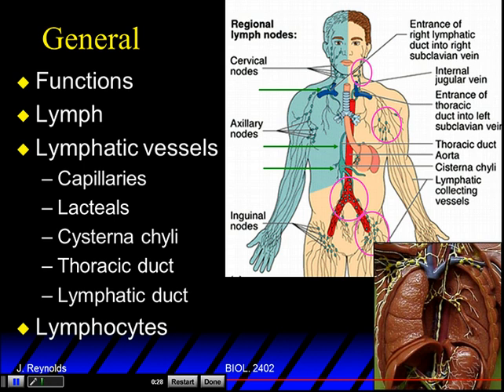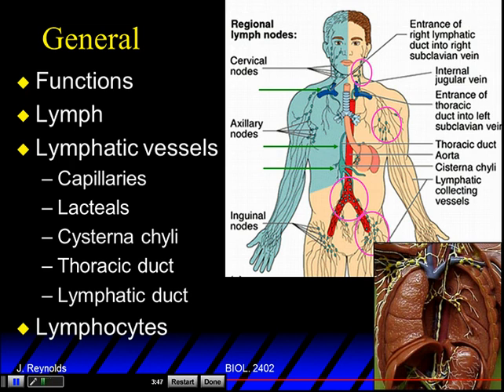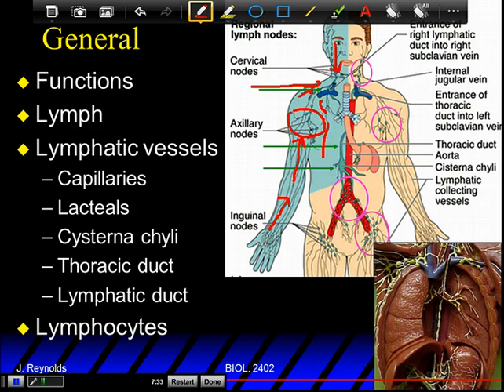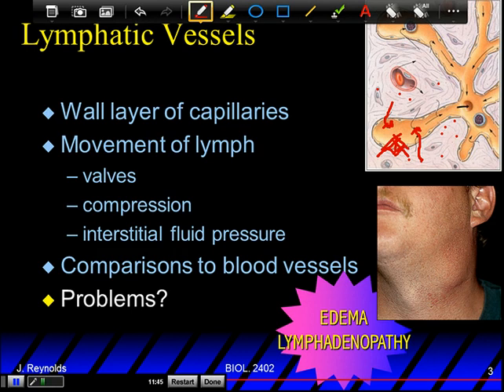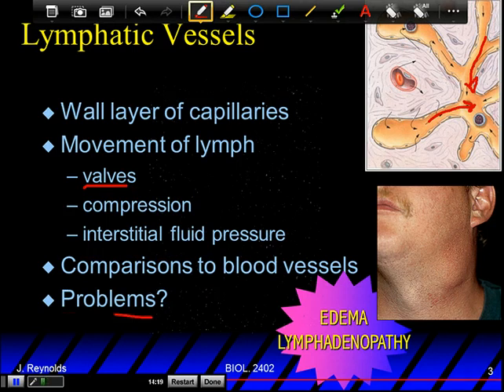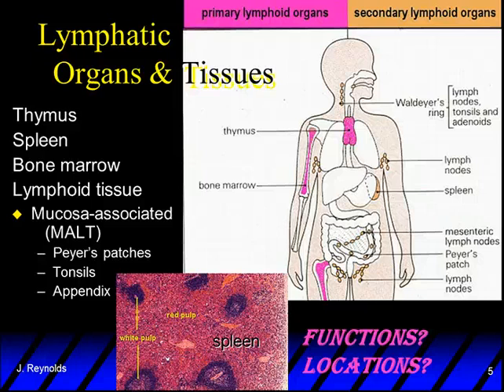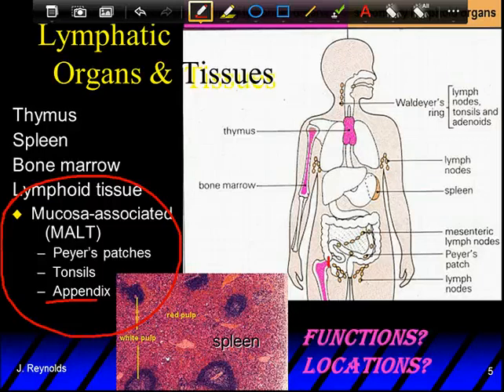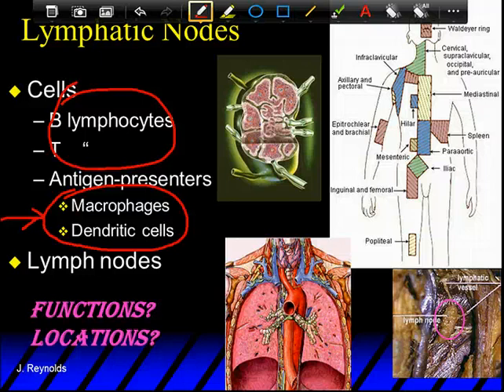reynolds 22 lymphatic system anatomy 1st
the structures, vessels, and organs of the lymphatic system, flow of lymph